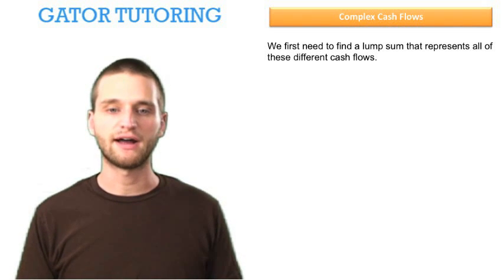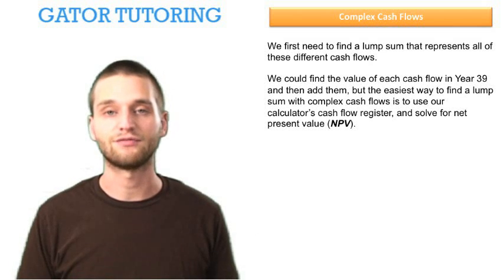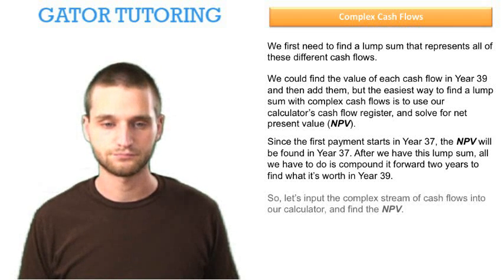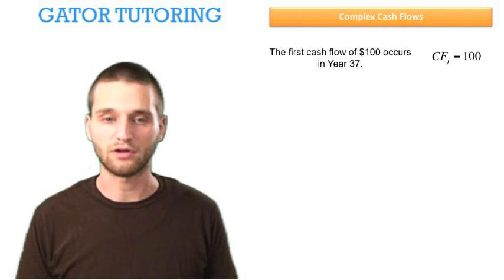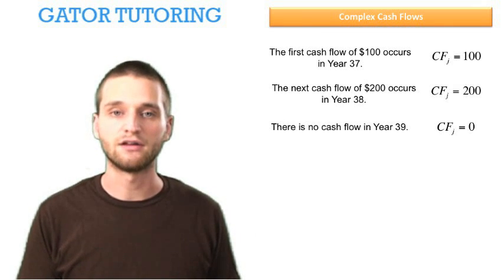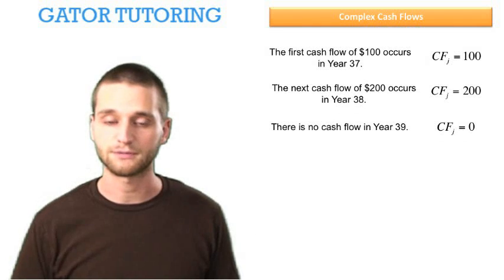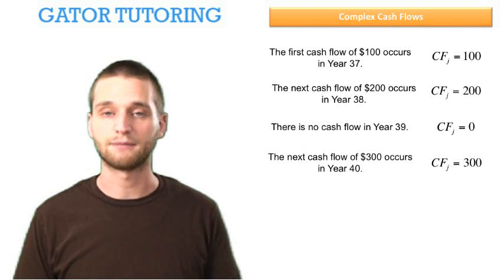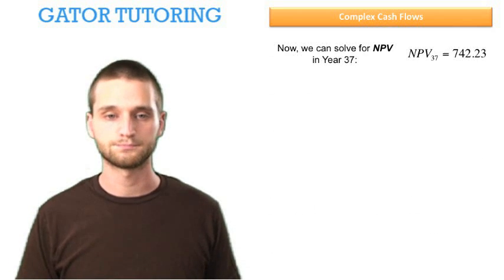FIN3403 ComplexCashFlows 08FallE1 23